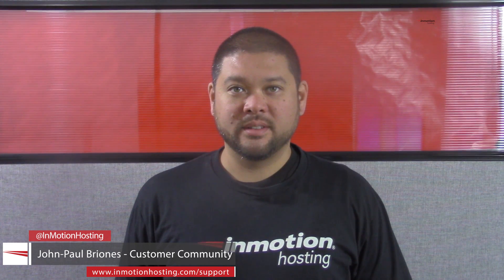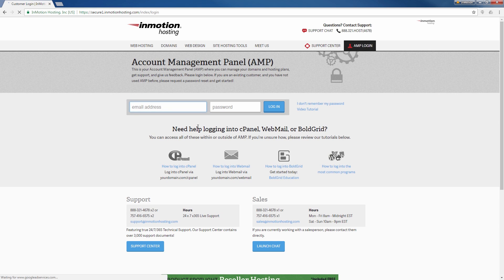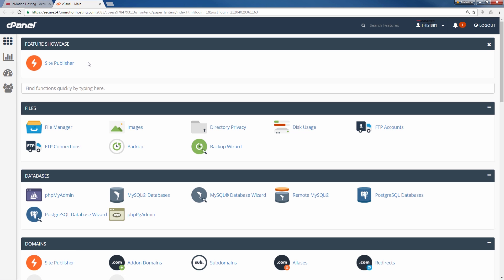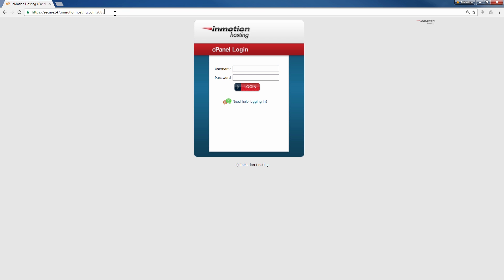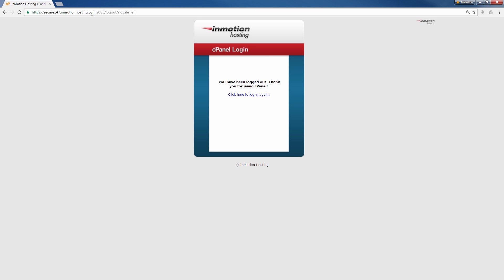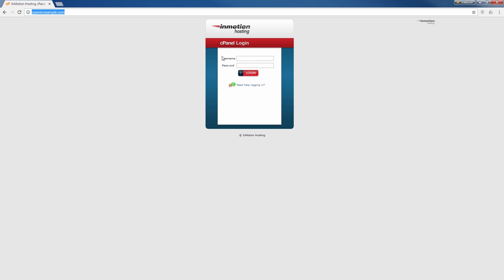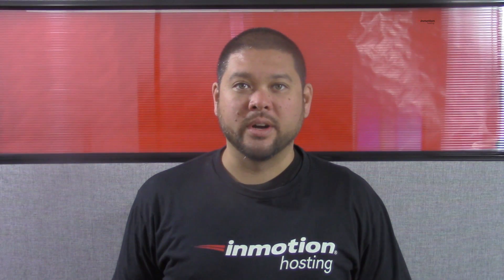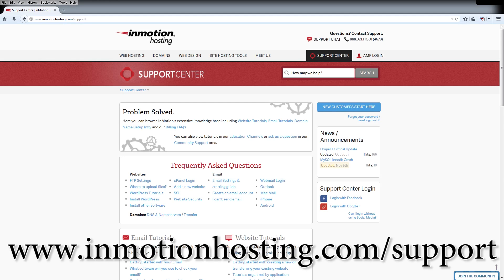How to Log into cPanel (Paper Lantern)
Read our full guide on How to Login to cPanel